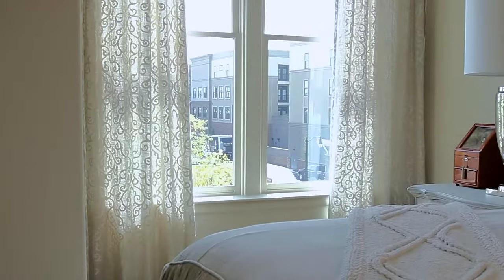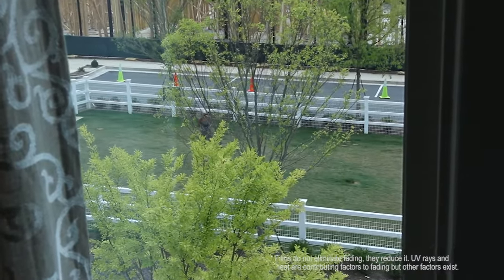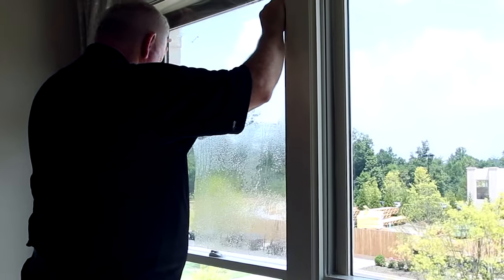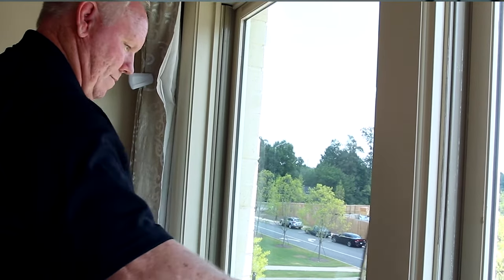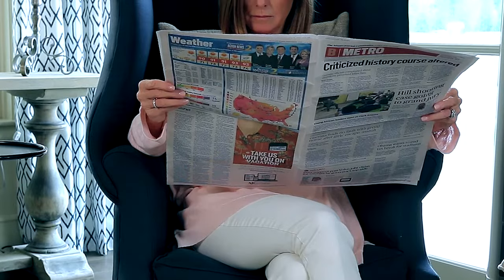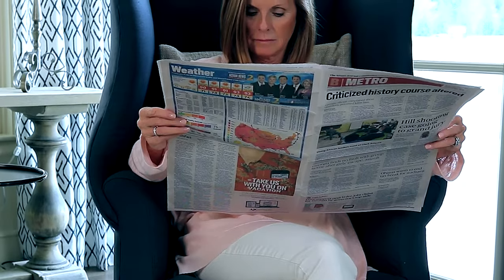Vista™ by LLumar® Ceramic Series Window Film—A Residential Case Study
Vista™ by LLumar® Ceramic Series Window Film is ideal for many homeowners as it blocks more than 99 percent of ultraviolet rays, helping protect against premature fading while it helps reduce glare with minimal change in appearance and low reflectivity.